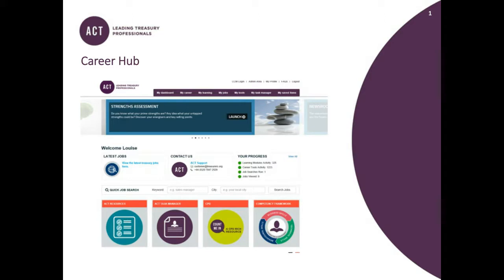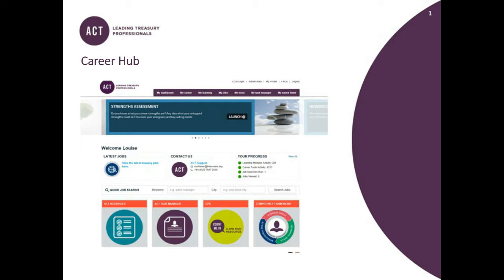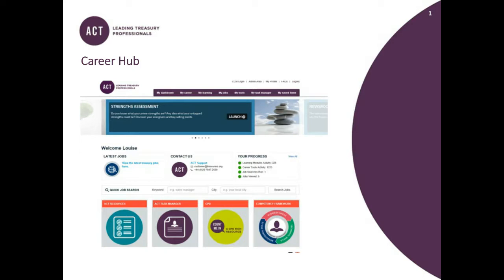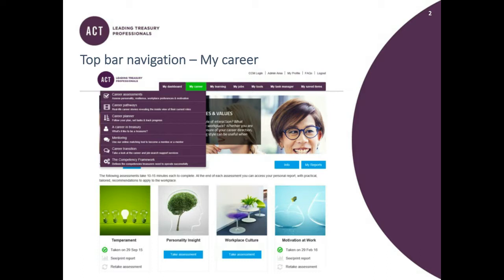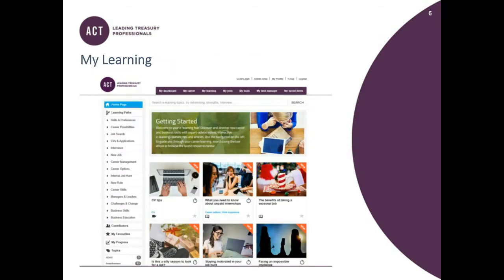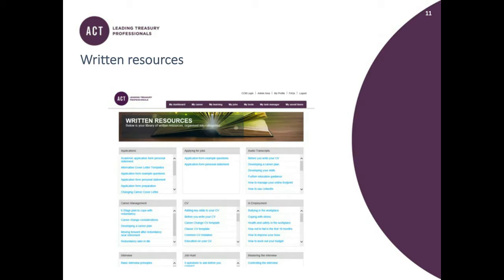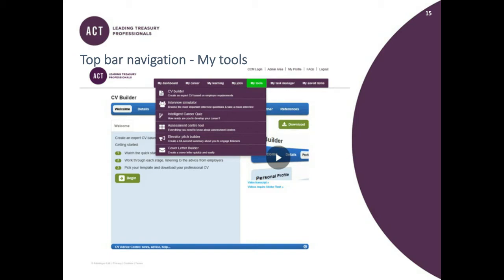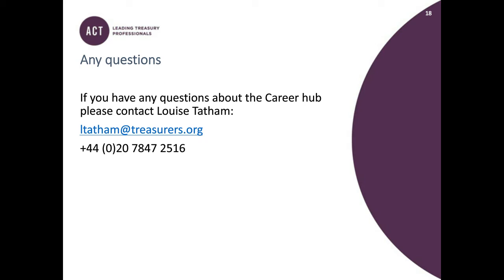An introduction to the ACT Career Hub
Whether you’re in the early stages of your treasury career or an experienced treasury professional looking to progress, the ACT Career Hub has a wealth of tools, information and advice available to support you through this process, and is exclusive to ACT members and students. In this video, Louise Tatham, Head of Professional Development at the ACT, gives an introduction to the Career Hub.